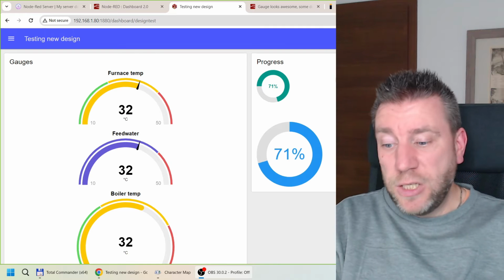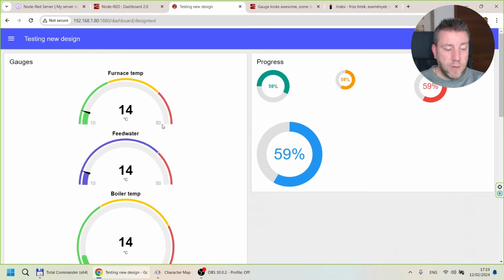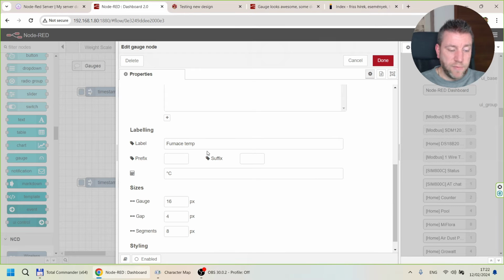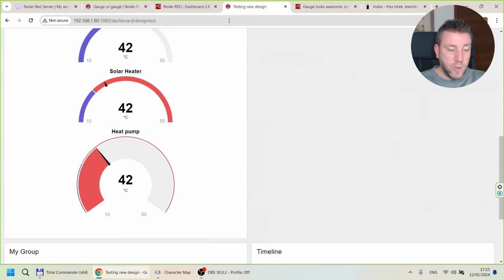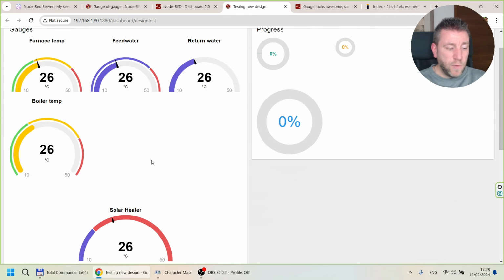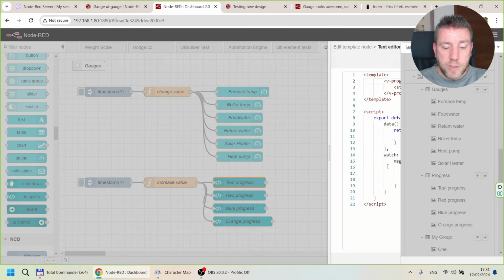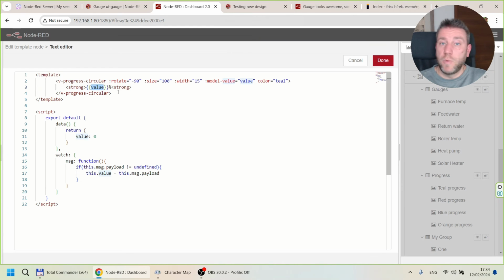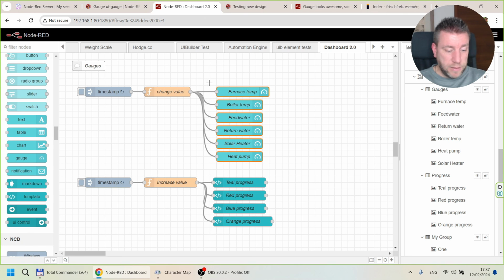Gauge in Dashboard 2.0: great UI elements with neat features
In the last video on Dashboard 2.0 I said that I am missing the gauges. But it is here now. I it missing some of the visuals from 1.0, but it makes up for it by a lot of configuration options to customize the gauge and look different from each other.

Chapters:
0:00 Intro
0:38 Summary
1:28 Deployment trick
3:30 Gauges features
4:41 Configure gauges
8:59 Playing with styles
11:34 Playing around with size
16:02 Circular progress
18:42 Code for circular progress
20:38 Outro